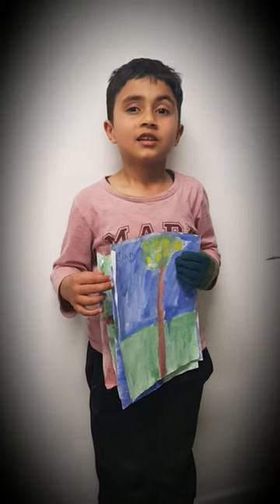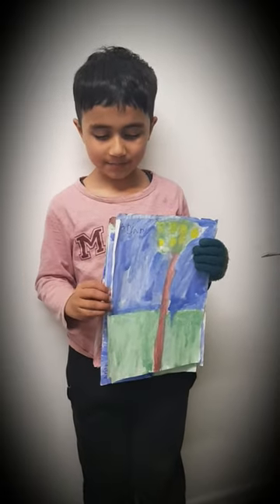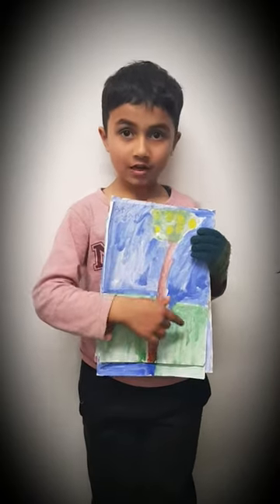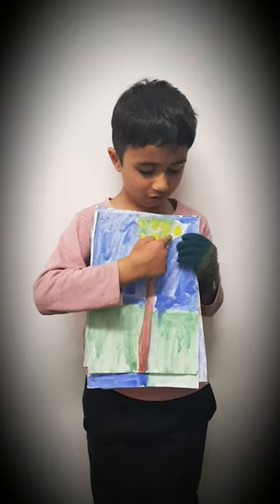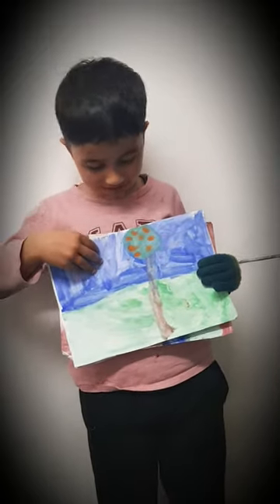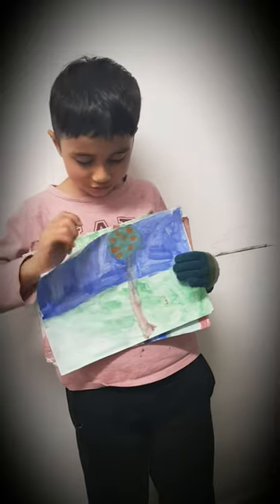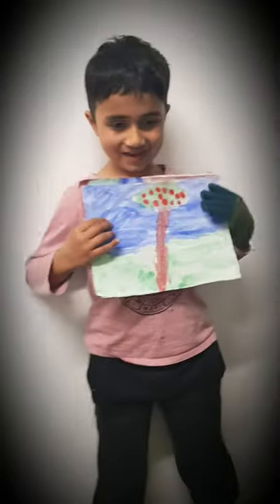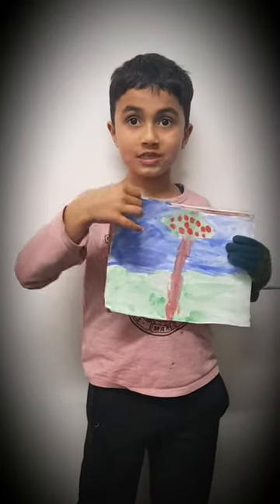Arjan Paintings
Arjan's painting by brush and finger